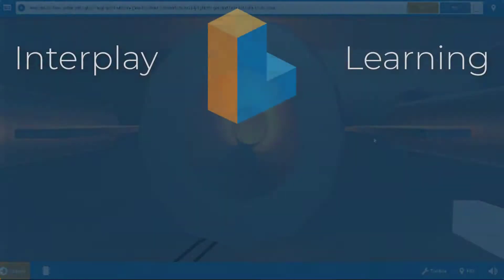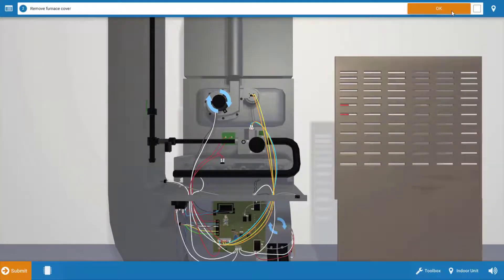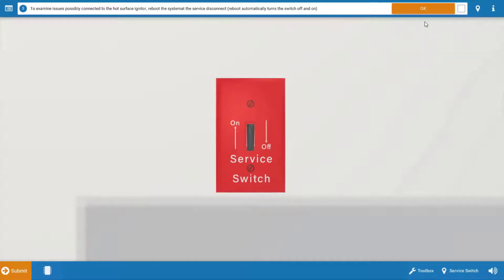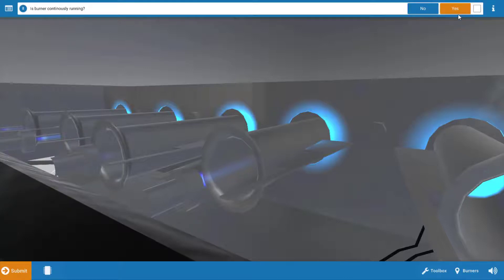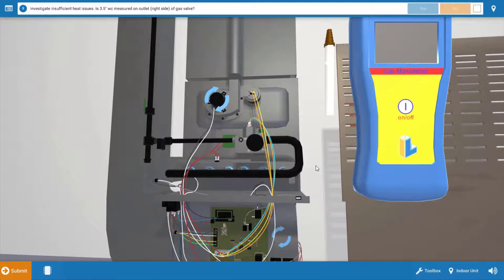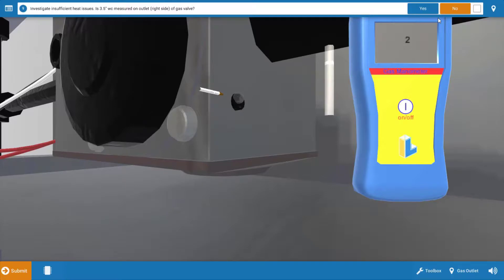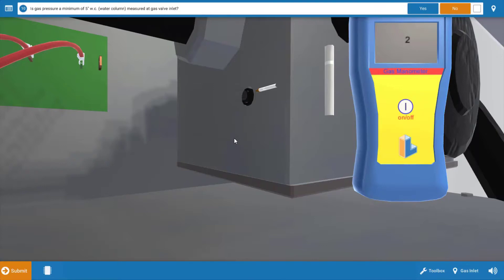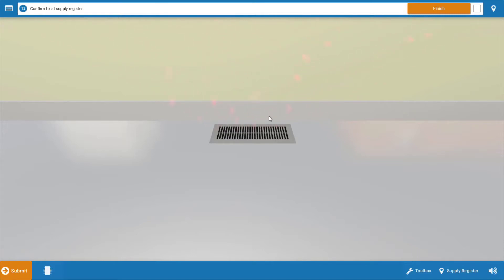Diagnosing Low Gas Pressure on a Gas Furnace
Join Tim Smith as he walks you through the proper procedure for diagnosing low pressure on a gas furnace.

Is the inducer fan motor running? Do the burners light? Is the burner continuously running? Have you investigated insufficient heat issues?